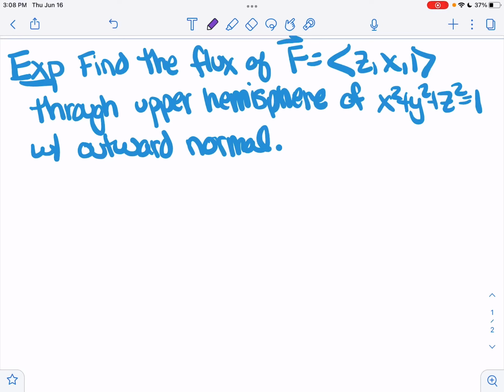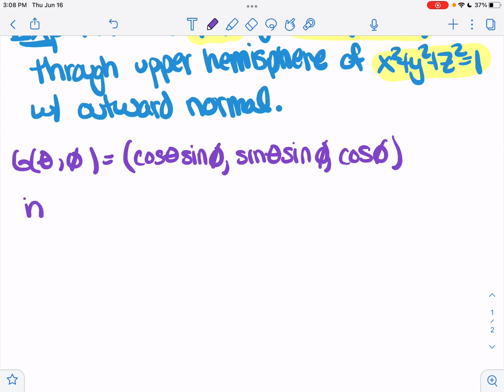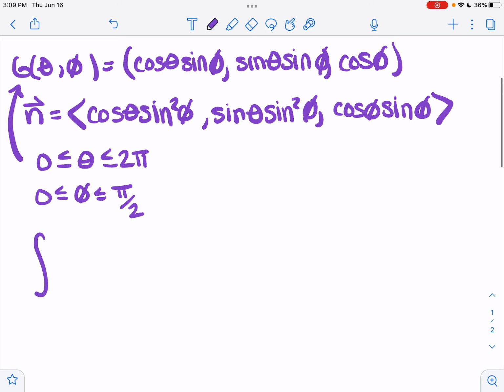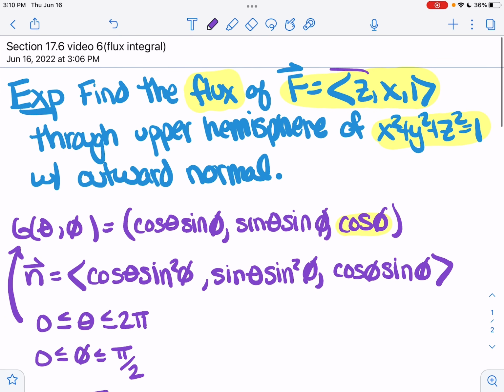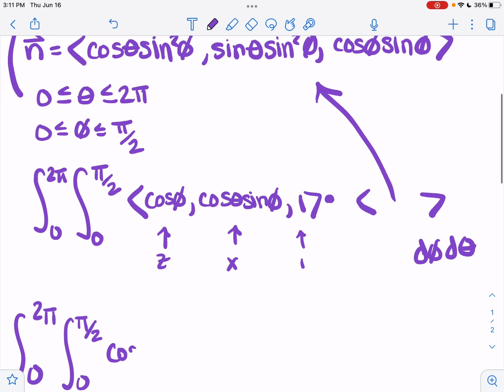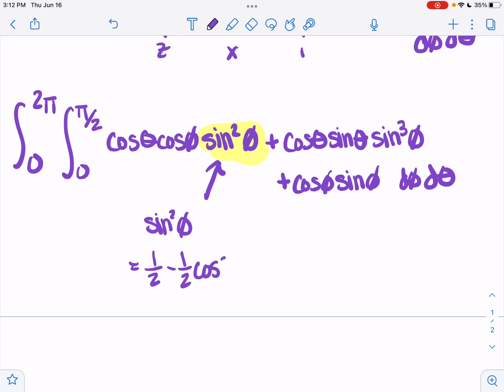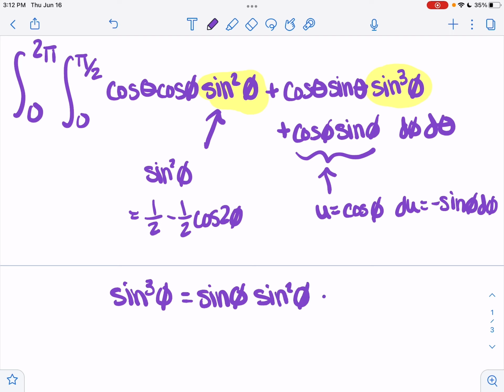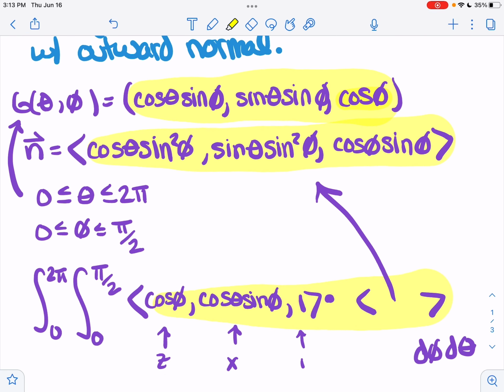Section 17.6 video 6(flux integral)